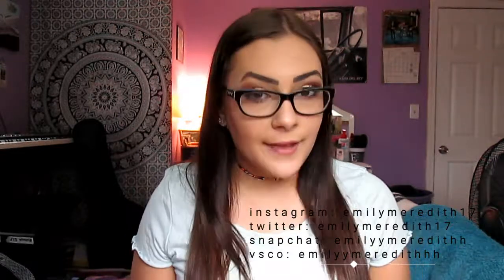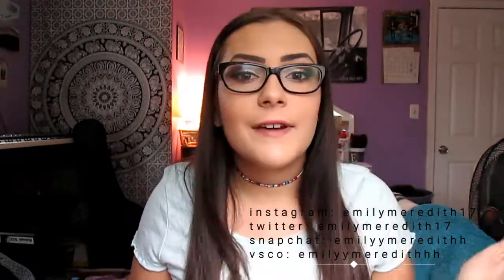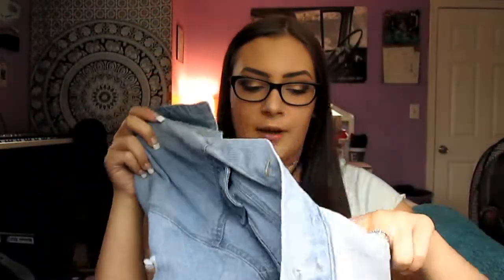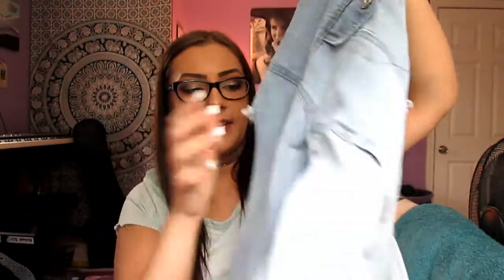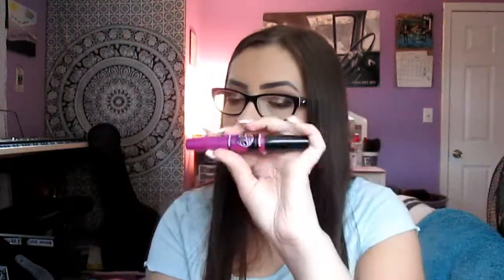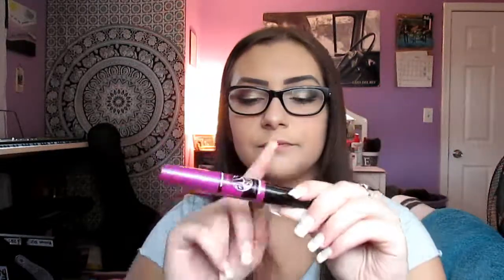May Favorites 2017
Hey everyone! Today I am showing you products that I have been loving throughout the month of May- ranging from beauty, skincare, and fashion items!
I hope you enjoyed and let me know what you have been loving down below :)

snapchat & vsco: emilyymeredithh